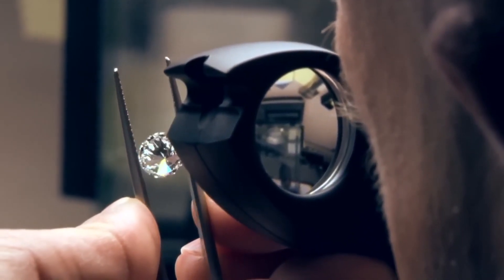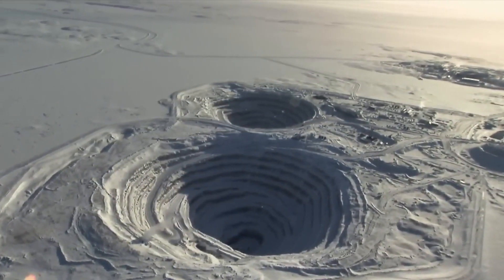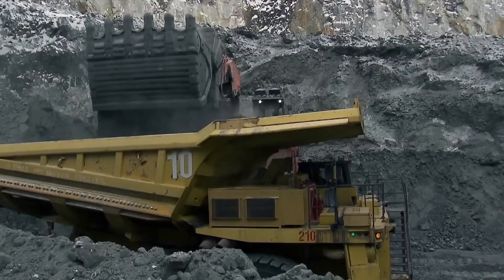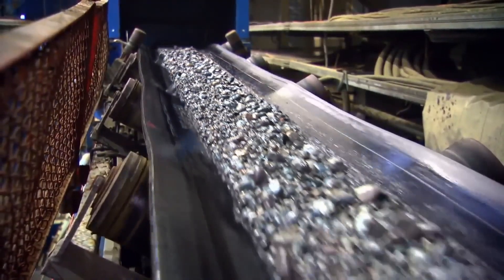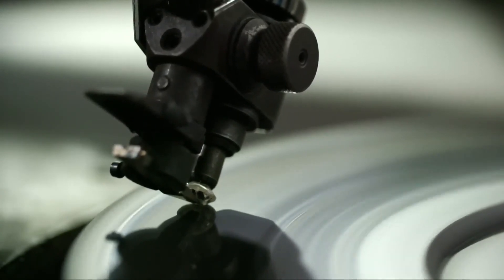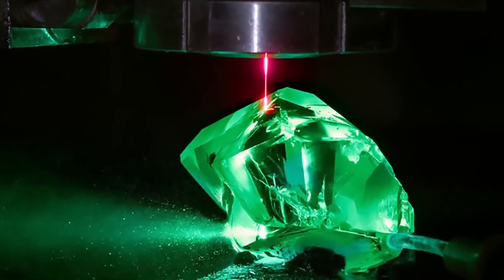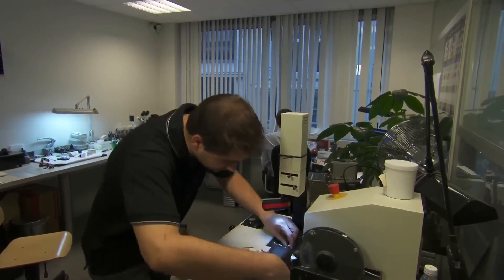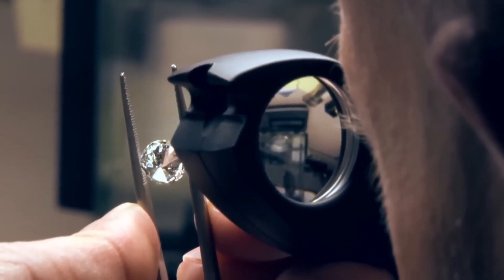💎 DIAMONDS: Hidden TREASURES | How Diamonds are EXTRACTED from The EARTH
Discover the captivating world of diamonds in our new video. From their formation deep within the Earth to their transformation into exquisite jewelry, we take you on an extraordinary journey. Join us at the world's largest diamond mine and uncover the secrets behind the extraction and polishing of these precious gems. Witness master cutters reveal their unique skills in crafting dazzling diamonds. Get ready for an exciting journey from underground to luxury jewelers. Don't miss out on this incredible process and its astonishing outcomes!